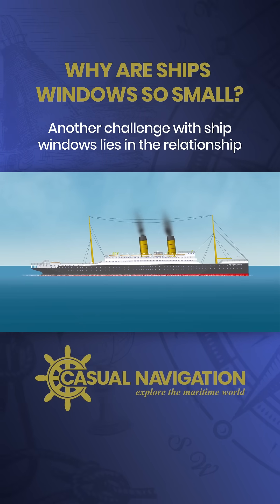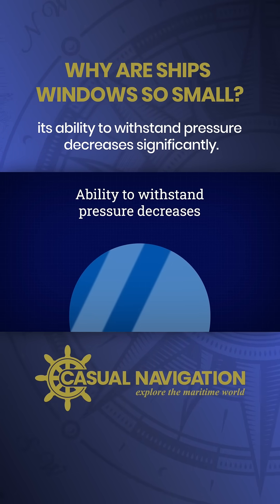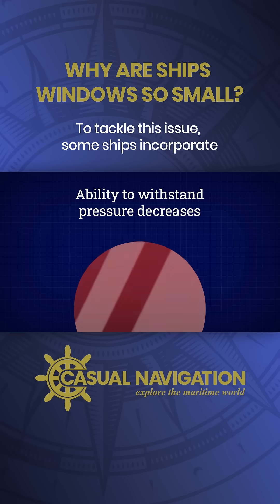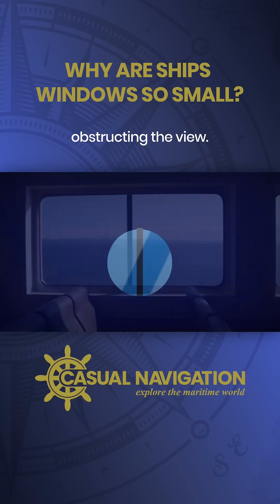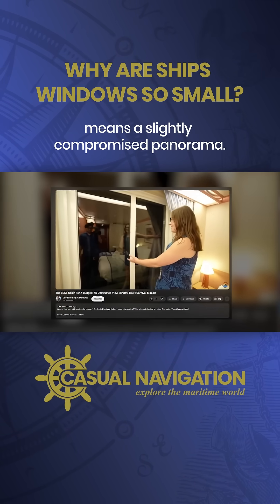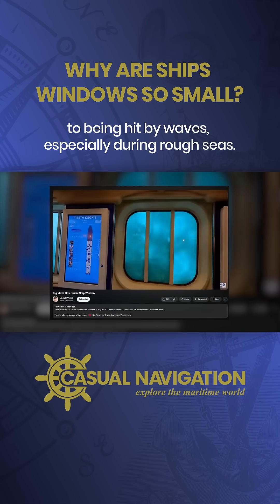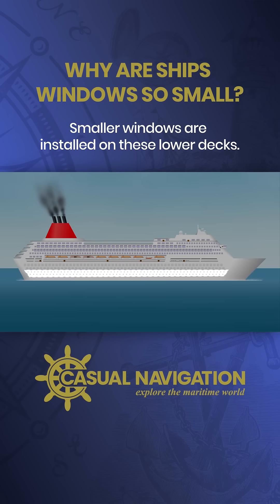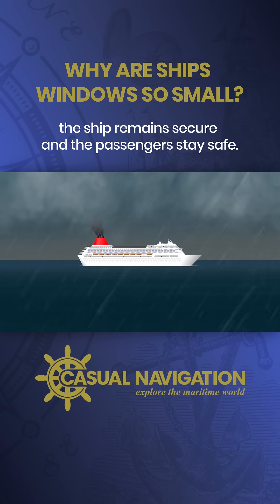Small Windows, Big Reasons (Ship Design Explained)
Ever wondered why cruise ship windows are so small? 🚢 In this video, we dive into the fascinating world of maritime design to uncover why cabin prices vary based on window size and location. From budget-friendly interior rooms to luxurious balcony suites with floor-to-ceiling glass, we explore how window size, deck level, and structural integrity shape your cruise experience. Discover why lower-deck cabins feature small portholes, how glass technology has evolved, and why circular windows are stronger than rectangular ones. Plus, learn about the engineering behind storm-proof windows and the role of classification societies like ClassNK. Whether you're a maritime enthusiast or simply curious, this video offers a captivating look at the science and history behind cruise ship design.